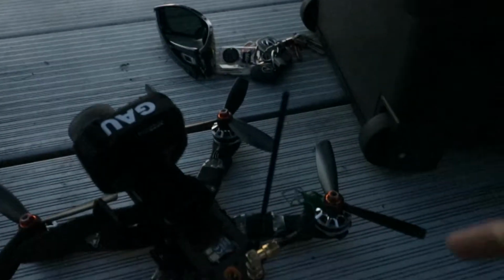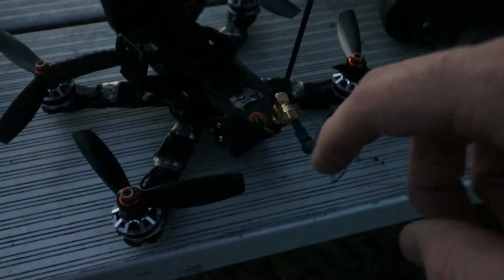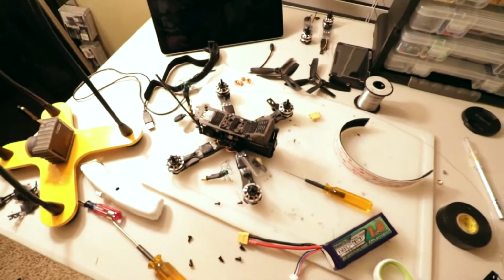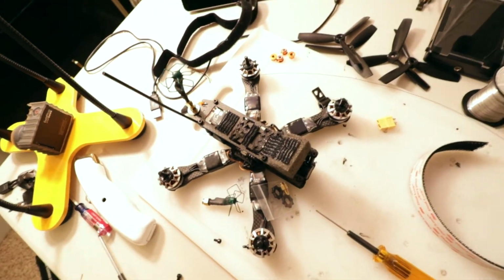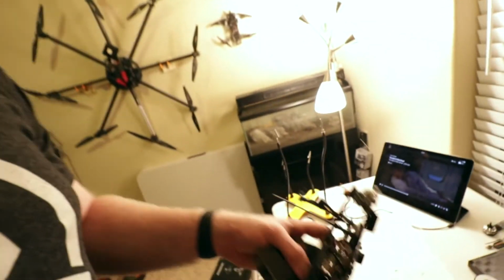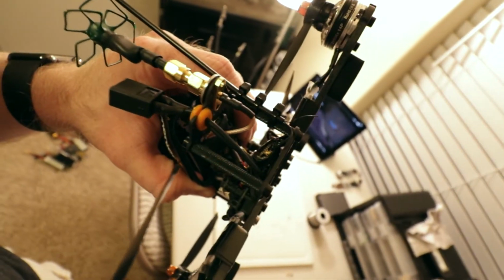VLOG #9 : Gaining Confidence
So, flying a lot is definitely incredible. Being able to fly on lunch breaks is a HUGE help. I am already noticing a ton of changes in my confidence in the air. I have an amazing opportunity to fly on my lunch breaks and after work.

I'm super busy with UpAngle stuff, but I'm really having a lot of using my extra time for FPV. I've got lots of preparation to do! Not sure if I'm going to be able to make it to NYC for Drone Nationals, but I'm really going to try! I'm flying out for a cruise on the 7th, which is on the last day of the competition. We'll see if I can work something out. Here's hoping!